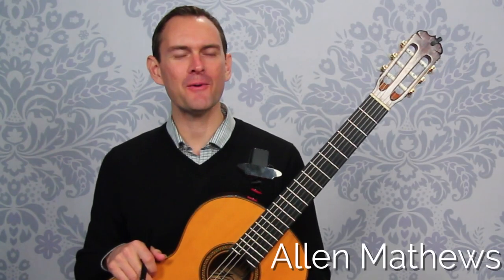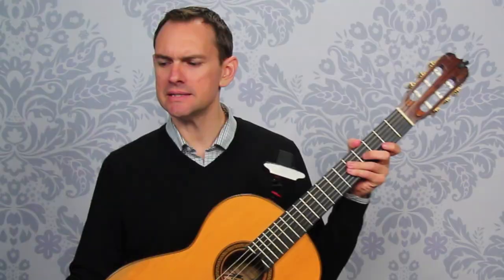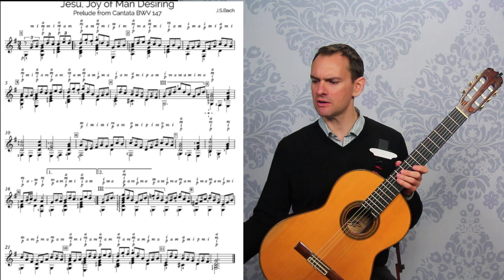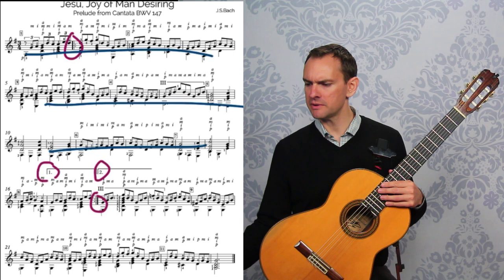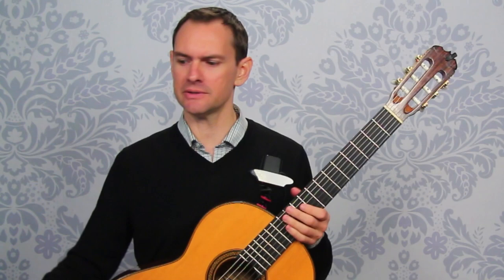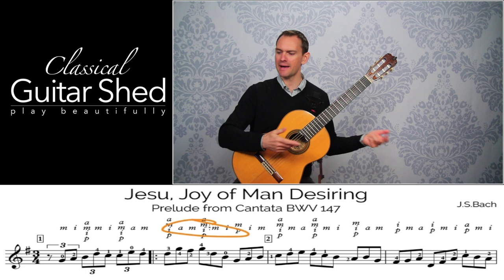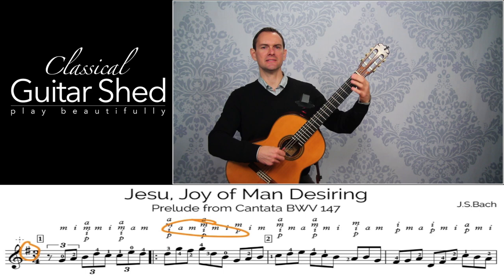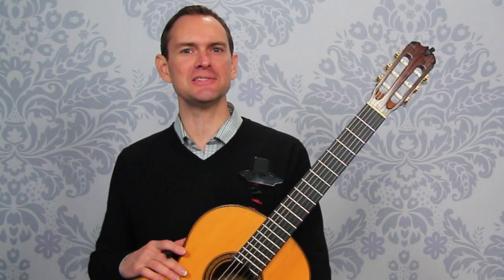Getting Started with Bach's Jesu, Joy of Man's Desiring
Get started playing Jesu, Joy of Man's Desiring by JS Bach on classical guitar.  This is from the full course on this piece, available at the link above.  Get full, step-by-step instruction on fingering, practice strategy, and phrasing.